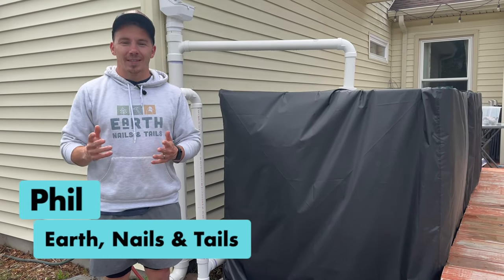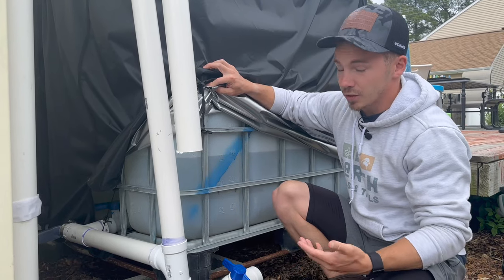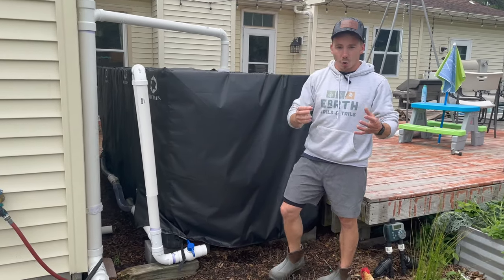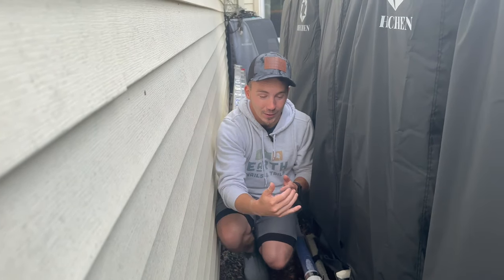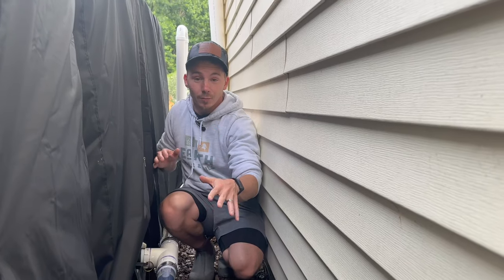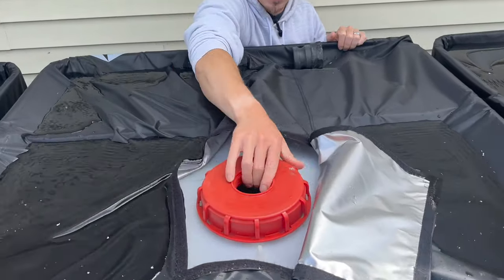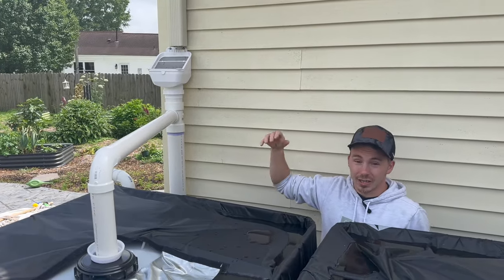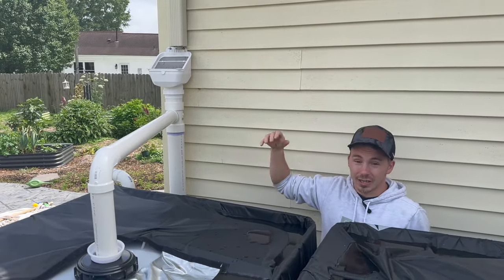DIY Rain Water Collection System - Over 800 Gallons of Rainwater!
This improved system not only captures a massive 825 gallons of rainwater but also incorporates key design features that allow for easier maintenance and cleaner water for all your gardening needs!

⬇️ All the Products in this video! ⬇️
*PVC pipes and typical fittings purchased at the Home Depot*

-- The Shirt in this video on Etsy! ⬇️

-- Earth, Nails & Tails Amazon Storefront ⬇️
All of our favorite Amazon Products

00:00 Introduction
00:37 Design Thoughts
01:25 IBC Totes
02:49 Location & site Preparation
04:12 IBC to PVC Adapters
06:19 Connecting the Totes Together
07:46 Black Covers
08:45 Filtering & Collecting Rainwater
12:57 Installing an Overflow
13:45 The Importance of a Level System
15:10 Transferring Water
17:00 Closing Remarks